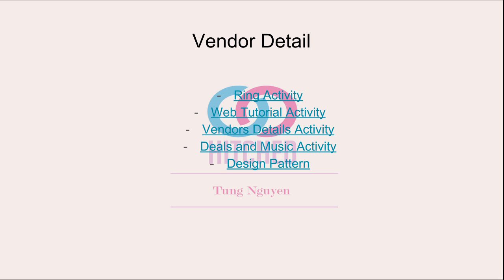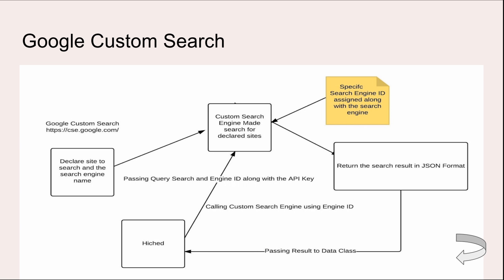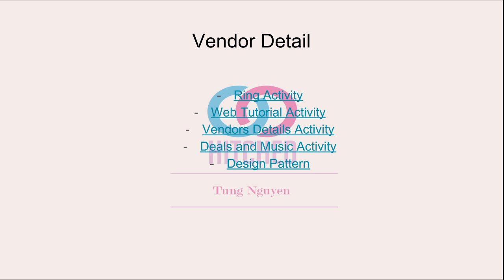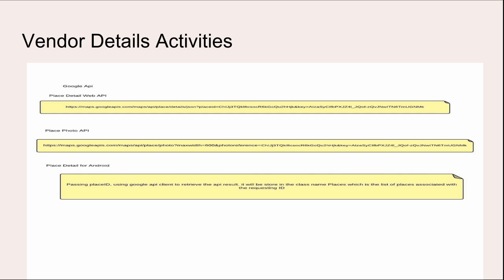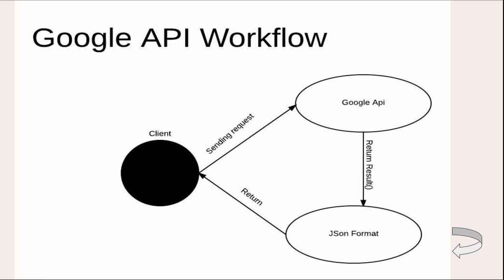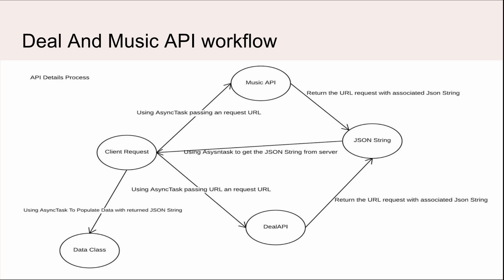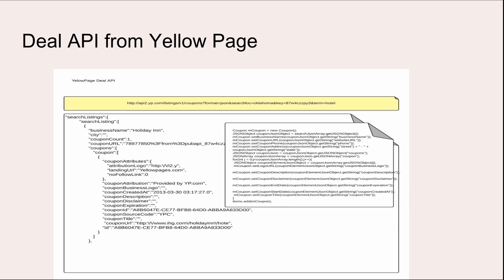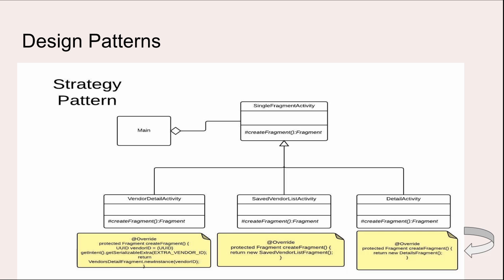Final report technical part